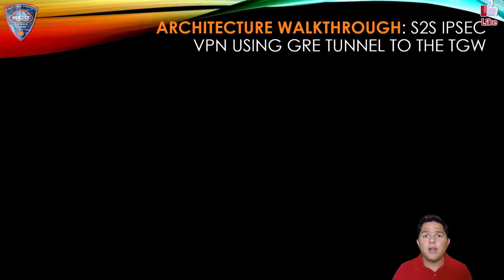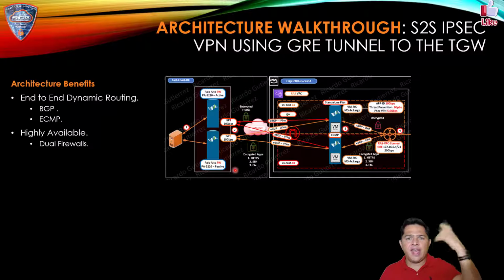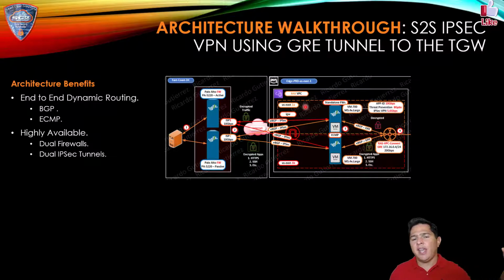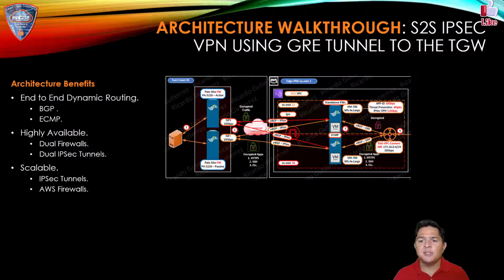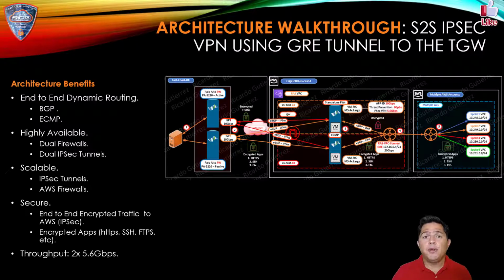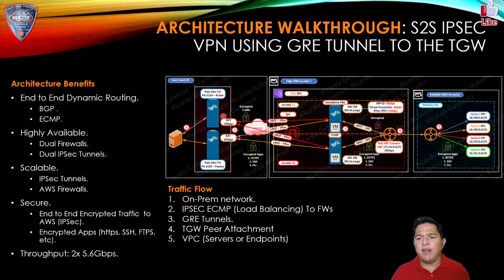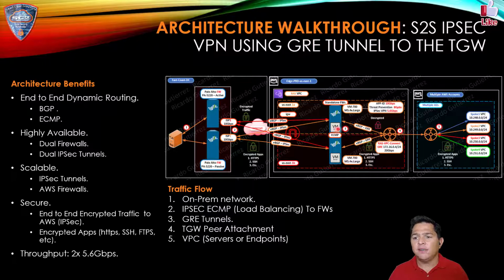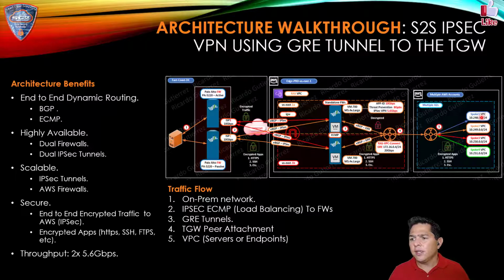How to Connect to AWS in a Quick & Inexpensive way Part 2: Architecture Walkthrough: GRE Tunnel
Connecting tour Data Center to AWS can be a business critical requirement.  Architecture walkthrough of howe to connect to aws using site to site ipsec vpn with GRE tunnels in AWS.

Go to the discount page here.

If you are interested in a certain topic please go to this short form and describe what you are interested in learning.  Go to this form
Video Index

Requirement: 00:30
Walkthrough: 1:14
how does it work: 6:17

Consider Donating to allow me to make more useful videos for you.

Blog Post